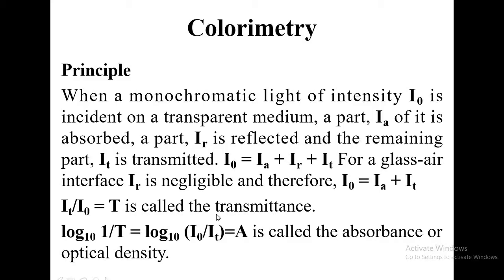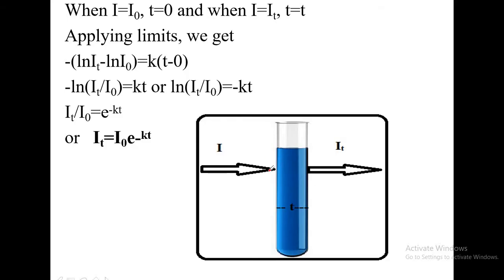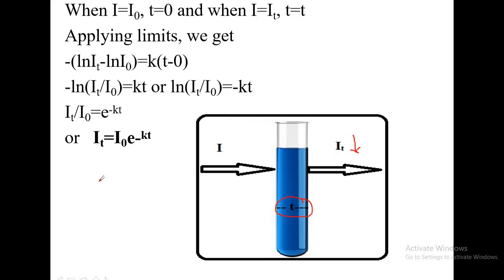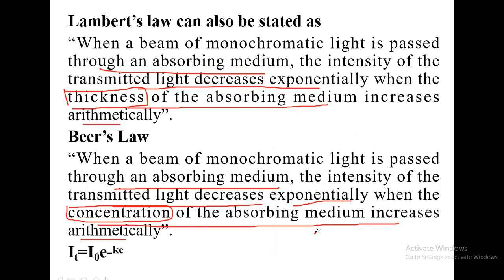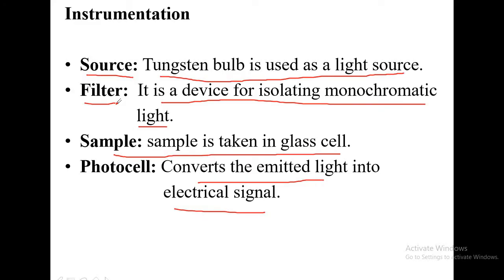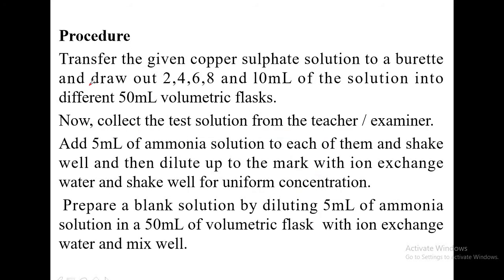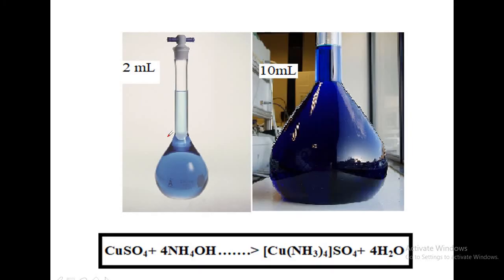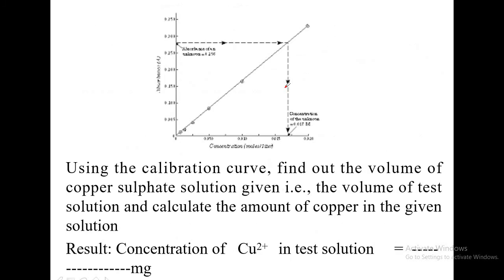Colorimetry-principle and colorimetric determination of copper-JP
Engineering Chemistry, Module-5, 18CHE12/22 (VTU Syllabus)